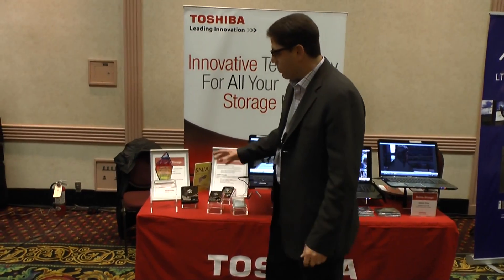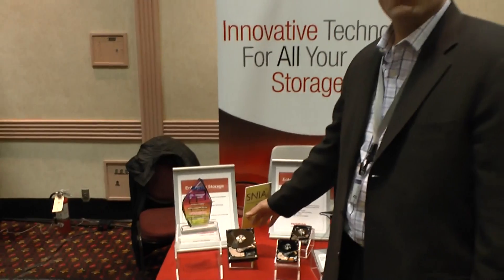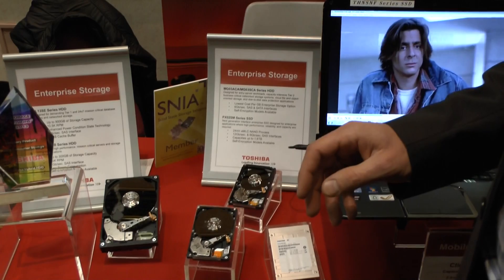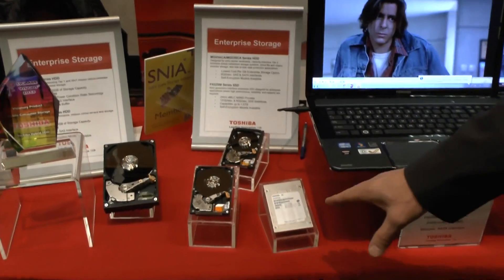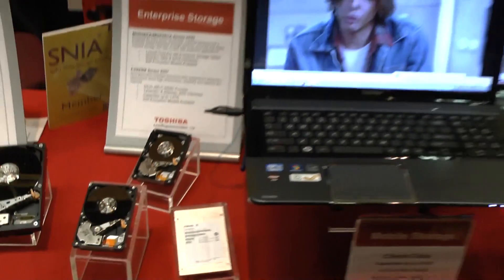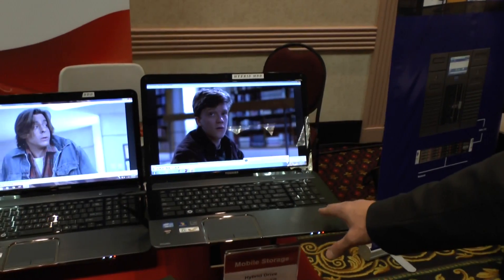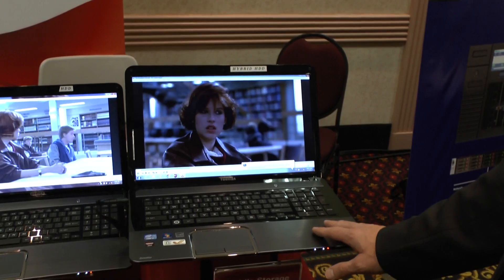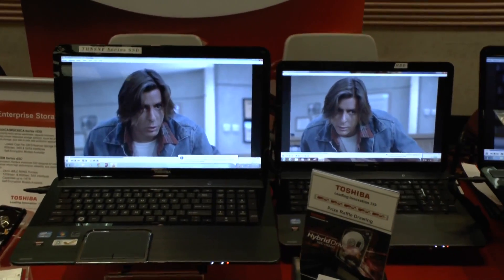CES 2013 - Toshiba storage video from CES 2013 discuss its 4TB hard drive and 15,000 RPM 2.5" HDD's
Toshiba recorded a video with us this week in Las Vegas highlighting the various products in their line, with a near-line 3.5" 7200 RPM 4TB SAS/SATA interface HDD along with their 10,000 RPM enterprise hard disk drive that has up to 900GB of capacity in a 2.5 in form factor.